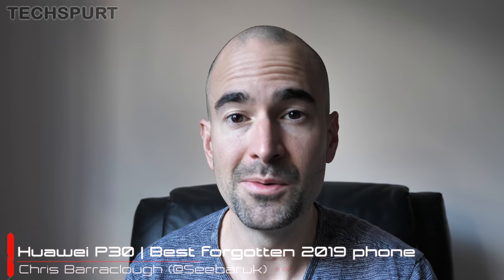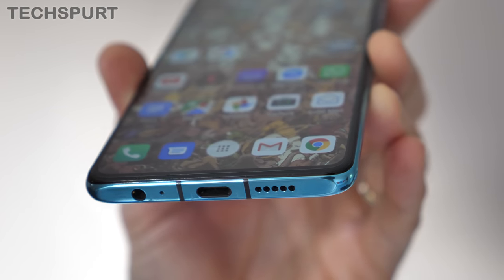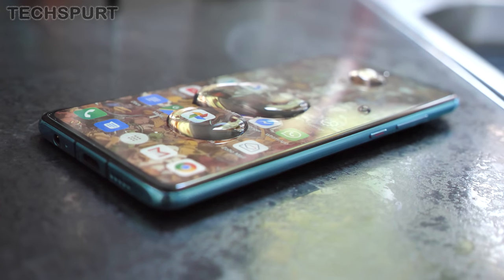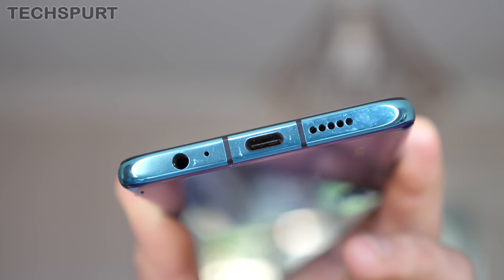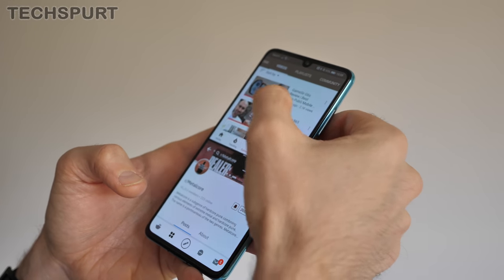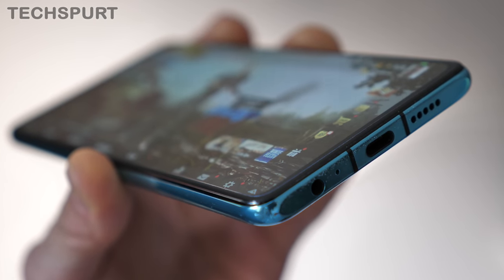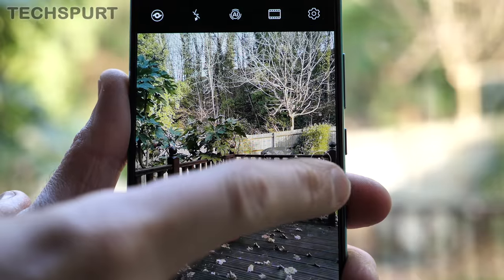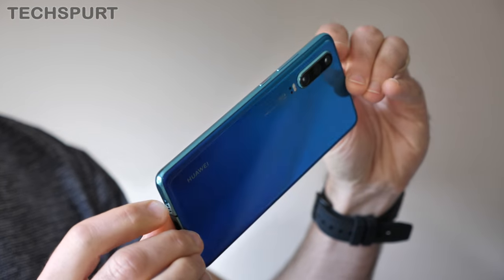Best Forgotten Phone of 2019 | Huawei P30 Long-Term Review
Long-term review of the Huawei P30, one of the best smartphones of 2019 that everyone seems to have forgotten. Overshadowed by the Pro at launch, the excellent P30 still boasts a brilliant camera, pleasingly compact design, smooth performance and strong battery life. Plus, with EMUI 10 due to land any day now, there's more to look forward to in 2020.

I've been re-using this Huawei mobile months after launch to see if it's still one of the greatest Androids of the year. And my mind hasn't been changed - the Huawei P30 doesn't get enough love in those pointless 'best phones of 2019' lists, which are chock full of Samsung and iPhone handsets. Now it's only £500 in the UK, this is a great value device and strong rival to the OnePlus 7T.

Sure, you don't get the crazy-insane telephoto zoom of the Pro version, but this smartphone still offers a crisp 5x hybrid zoom and excellent camera features. There's no wireless charging and the battery is a bit smaller, but I have no problem going all day on a single charge. Plus, performance hasn't aged at all.

Check out my P30 vs P30 Pro original review to see exactly how they stack up.